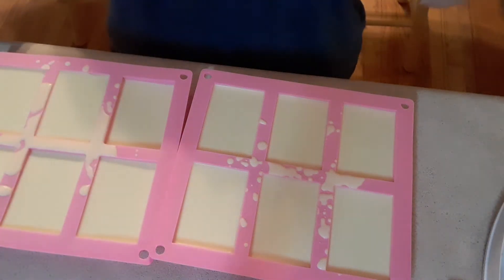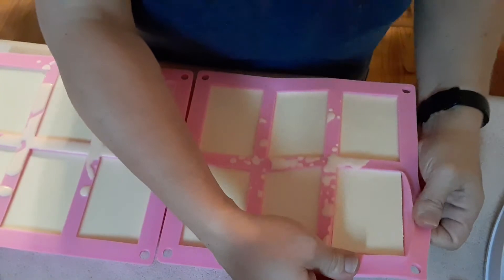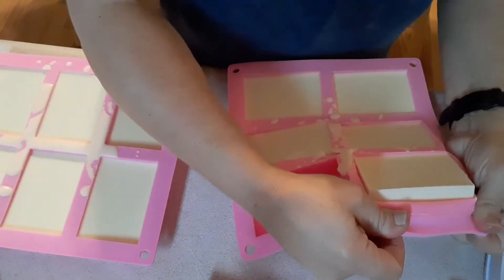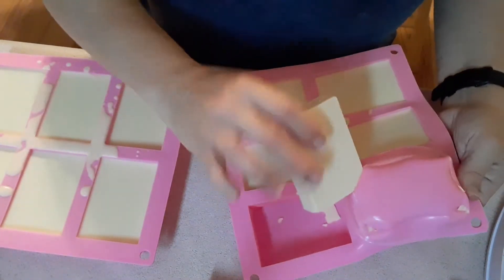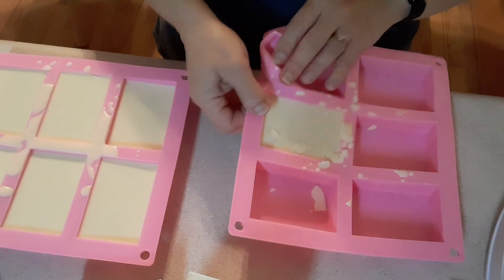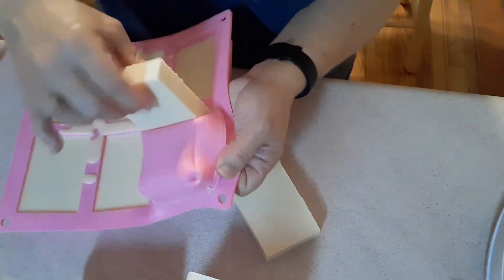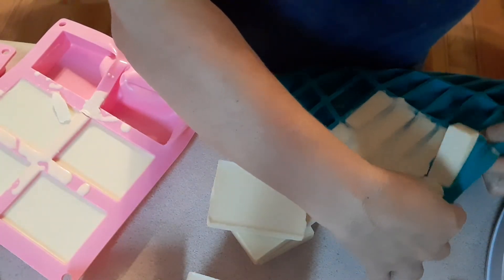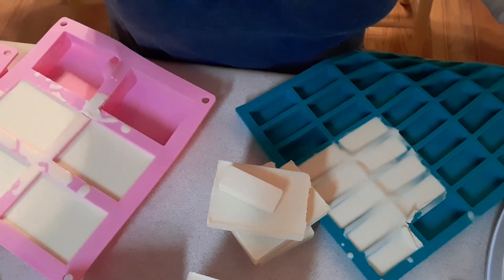Unveiling Bug Off Goat Milk Soap